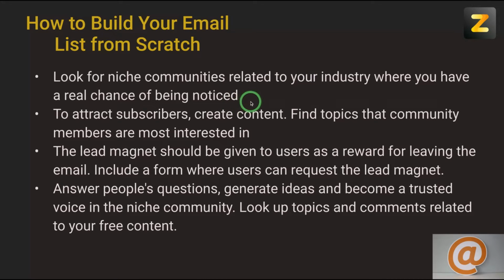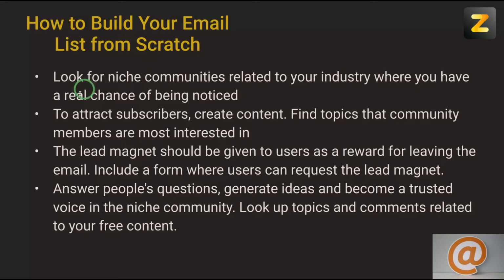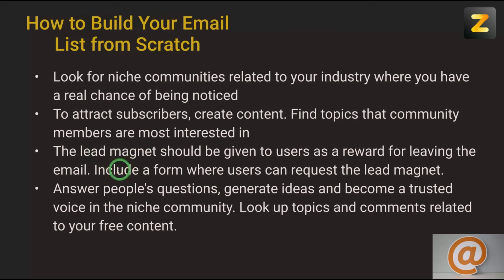How to Build an Email List Fast From Scratch | Email Marketing Tips for Begginers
FREE EBOOKS

How to Build an Email List From Scratch | Email Marketing Tips